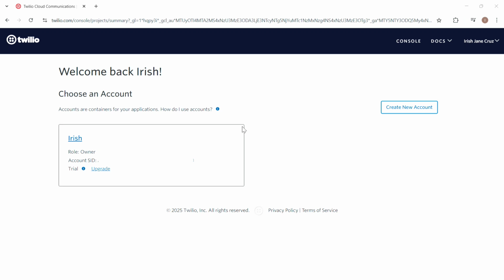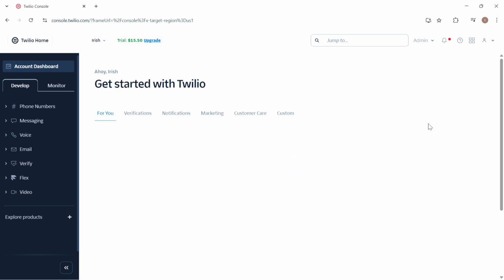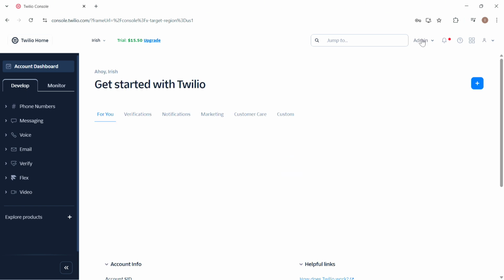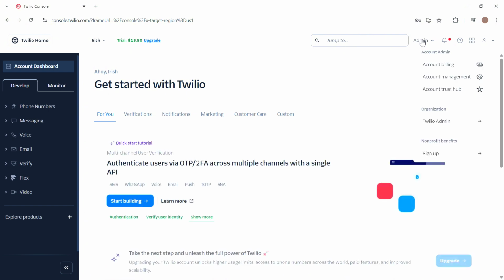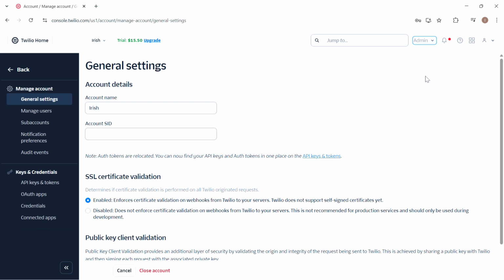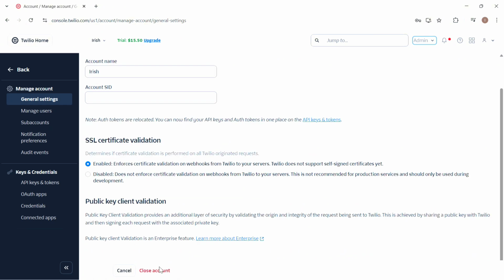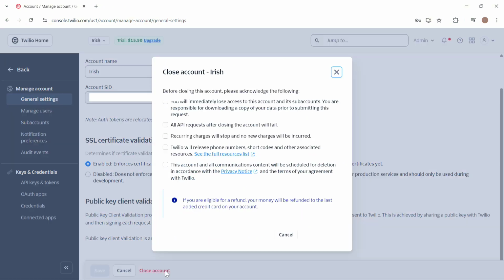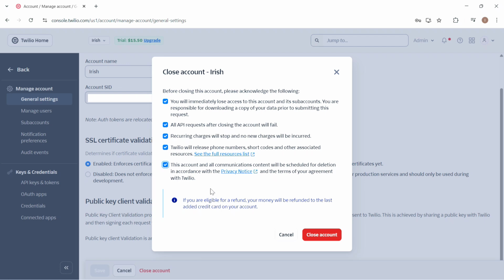How To Delete Twilio Account 2025 (EASILY)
Don’t need Twilio anymore? In this tutorial, I’ll show you step by step how to delete your Twilio account. Closing your account will remove your numbers, projects, and billing information—so it’s important to know the right steps.

In this video, you’ll learn:

How to access account settings in Twilio

How to permanently close and delete your account

By the end, you’ll know exactly how to delete a Twilio account safely and permanently.